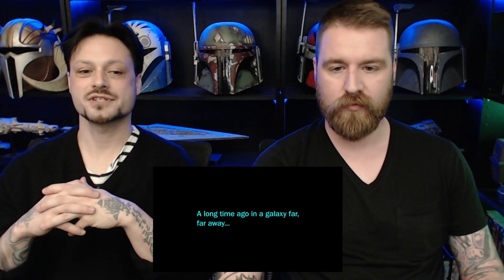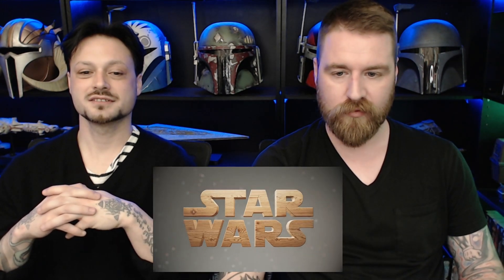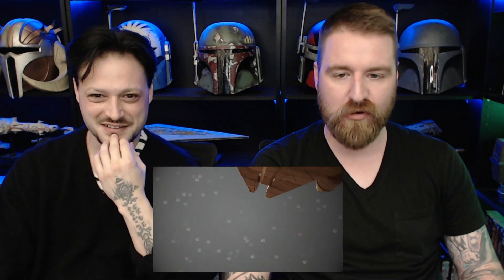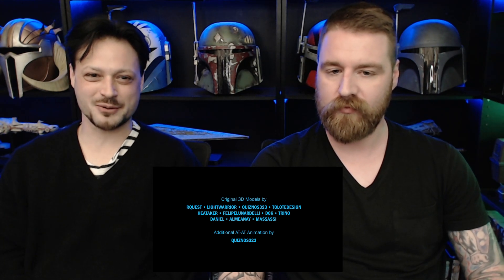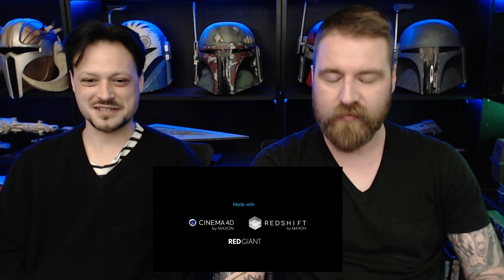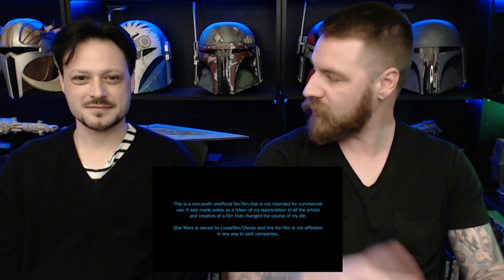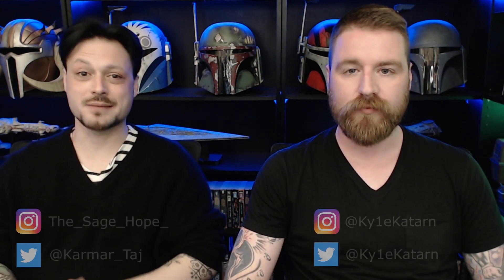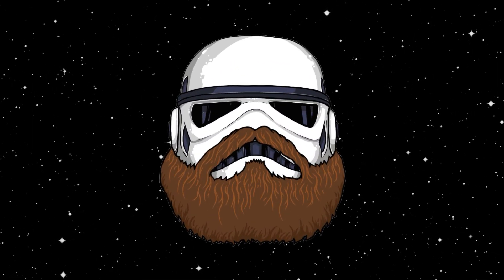Star Wars: The Wood Cut | Fan Film Reaction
Kyle and Bendu react to Star Wars: The Wood Cut, a Star Wars fan film created by Aharon Rabinowitz (@ABAOProductions).

Vote in content polls and get access to full length reactions!!